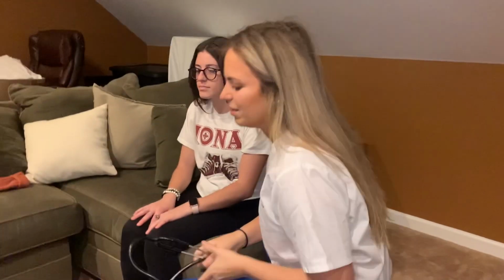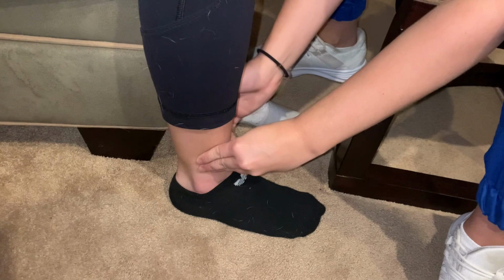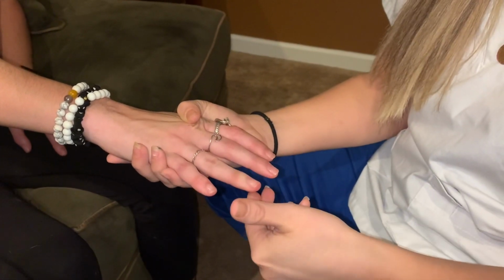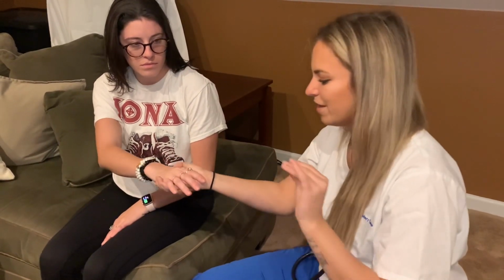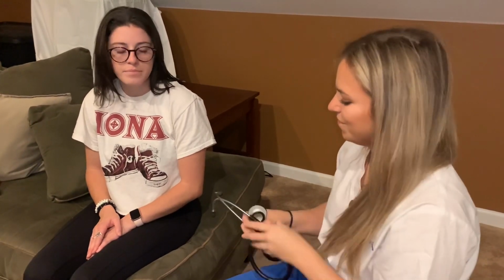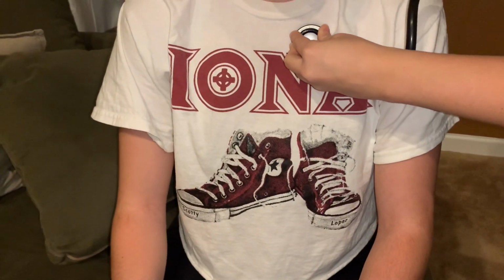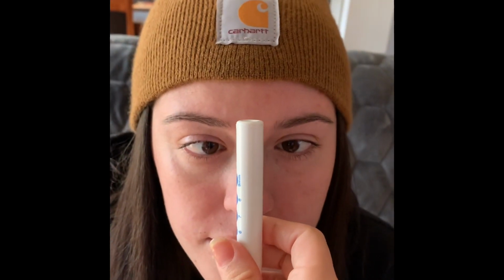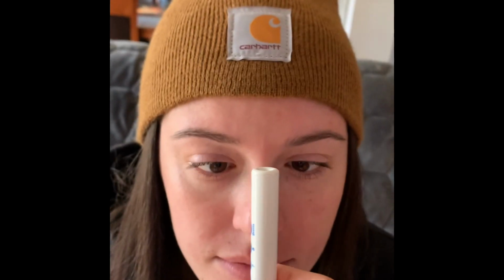Head to Toe Assessment